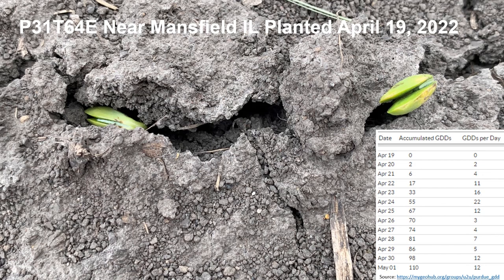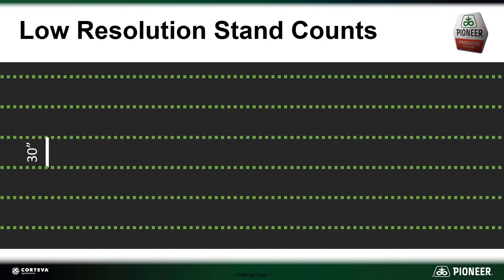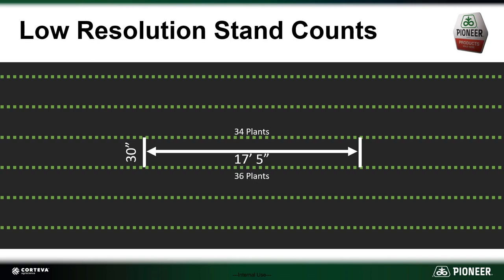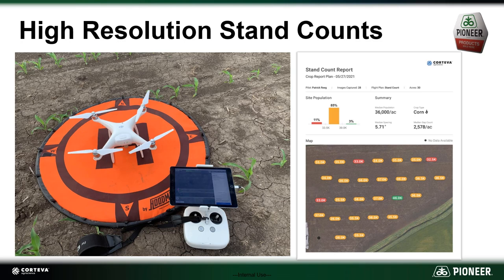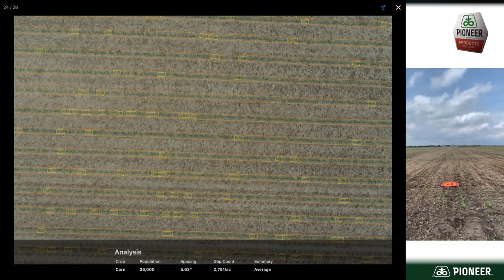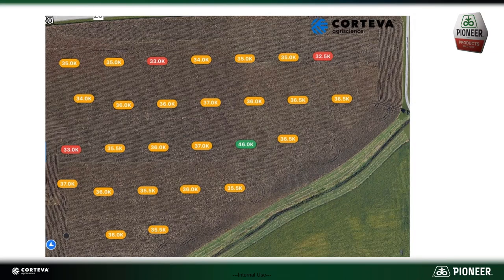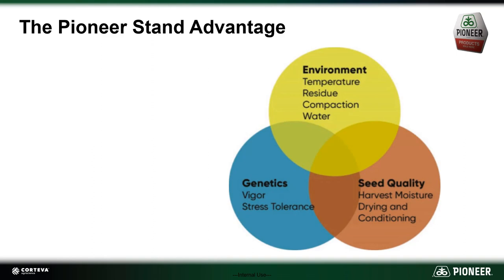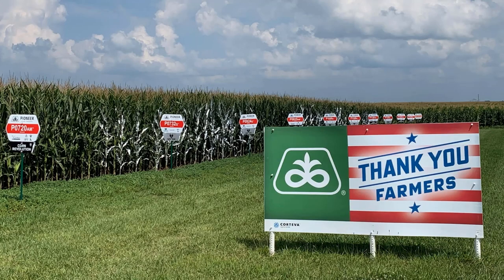Did You Get the Stand You Planned?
Each year, insects, weather and seedbed conditions present stand establishment challenges in corn and soybean fields. Recent unfavorable weather conditions can hinder crop emergence and negatively impact stands. Once that crop does emerge, how do you know if you have the stand you planned? Pat Reeg, Pioneer Field Agronomist, discusses plant stands and how to evaluate corn and soybean emergence as many growers face cold and wet planting conditions.